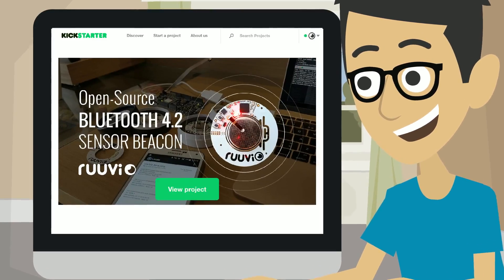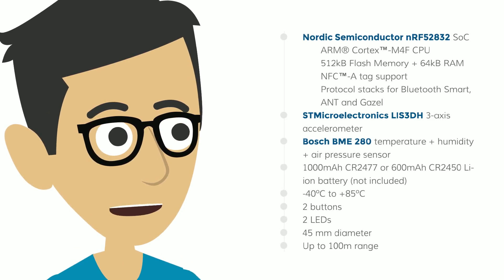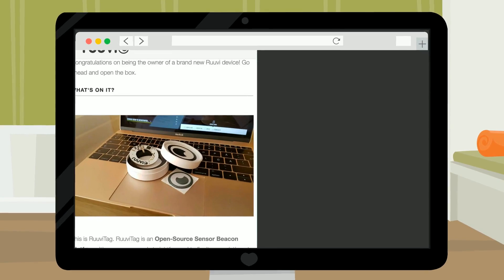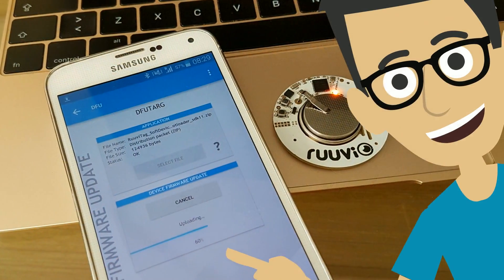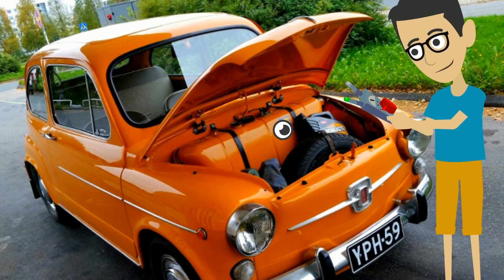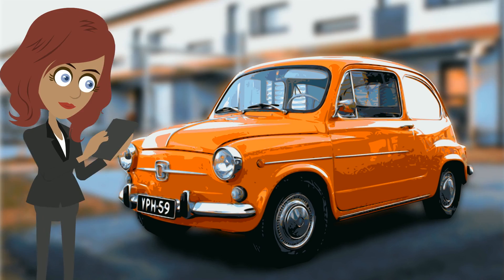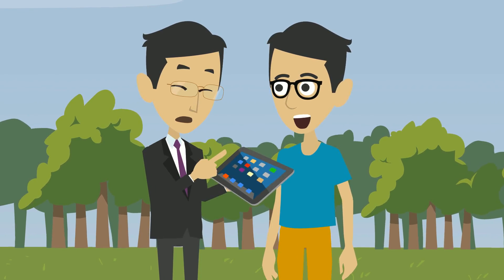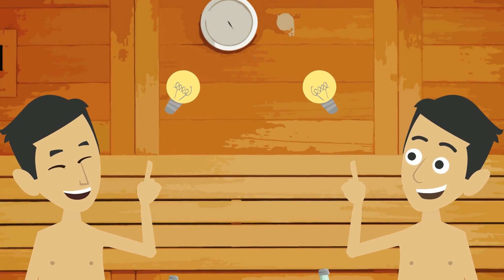RuuviTag | Open-Source Bluetooth Sensor Beacon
RuuviTag is an advanced sensor beacon platform designed to fulfill needs of developers, makers, hobbyists, students and even IoT companies and normal people.

The device can act as a standard Eddystone / iBeacon proximity beacon, but it has potential to be so much more. By having a way to measure temperature, humidity, air pressure and acceleration it's possible to cover several use cases.